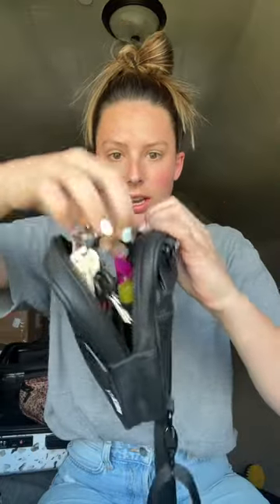Best purchase ever!!